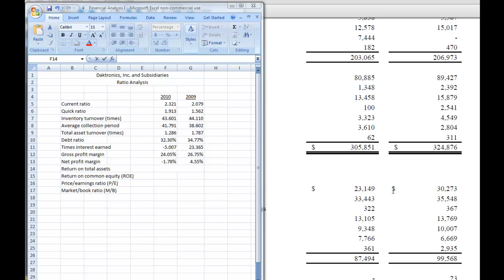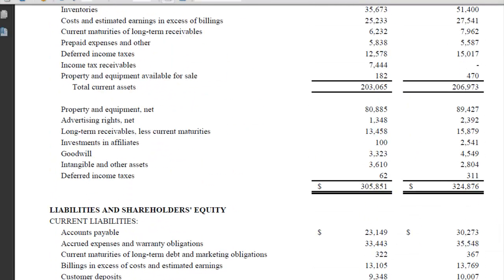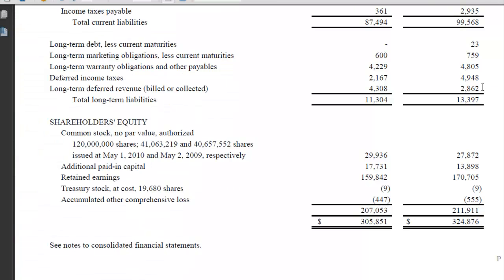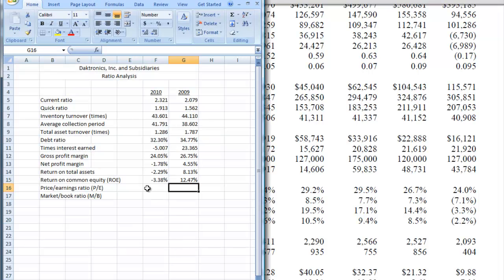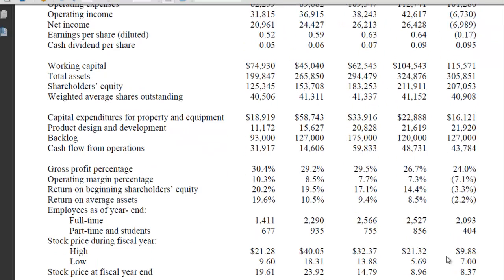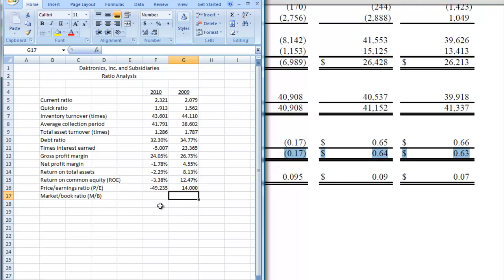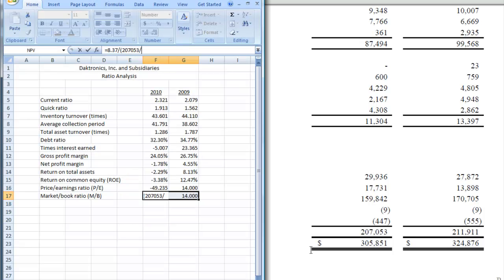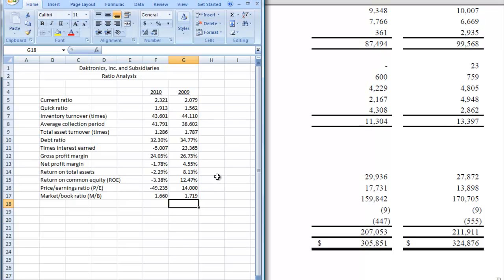Financial Ratio Analysis Part III